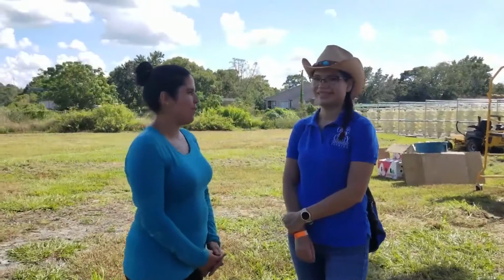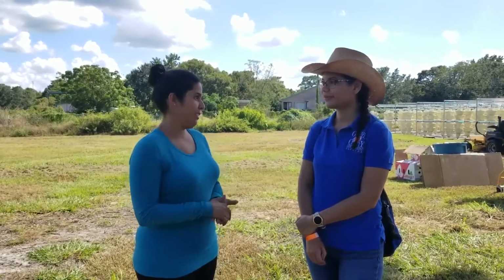Emily Bonilla's 2018 Farm Tour | Emily Bonilla Orange County Commissioner District 5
Oct 20, 2018 | Emily Bonilla Orange County Commissioner District 5
On Saturday, October 20th, Commissioner Emily Bonilla hosted Goats and Ghouls at Jay Blanchard Park to highlight farming and agribusiness in Orange County. The farm tour featured A Patch of Blue berry farm, Fleet Farming, Sieffert's Nursery, and Harry P Leu Gardens. Special thank you to UF/IFAS Orange County Extension Office, Orange County Parks and Recreation, and the Orange County Farm Bureau for helping to make this tour possible.